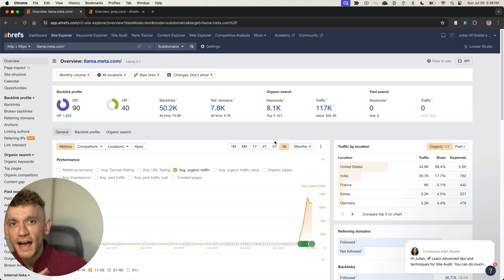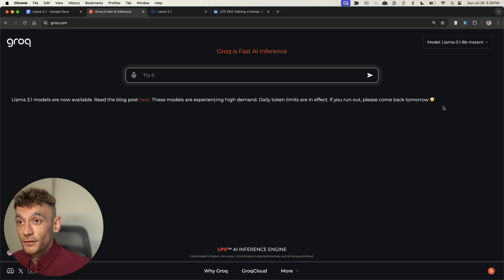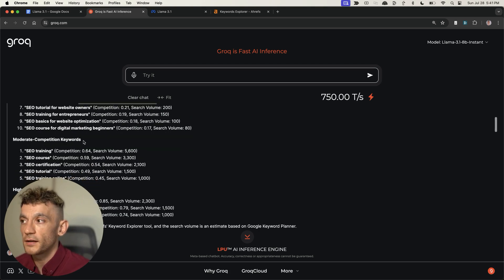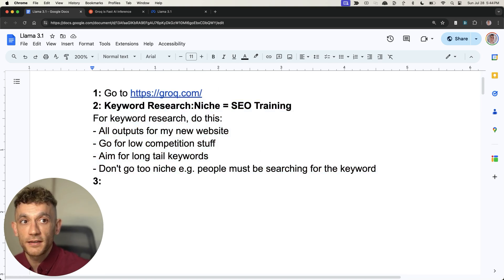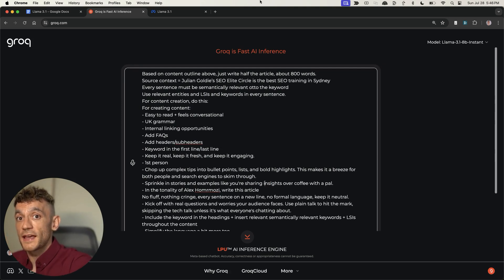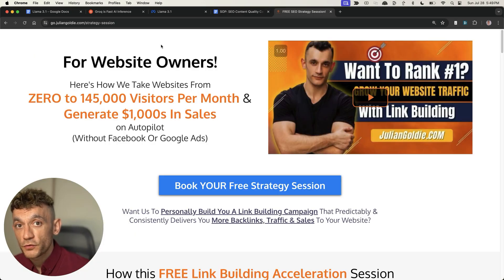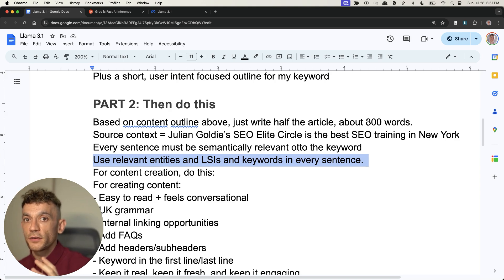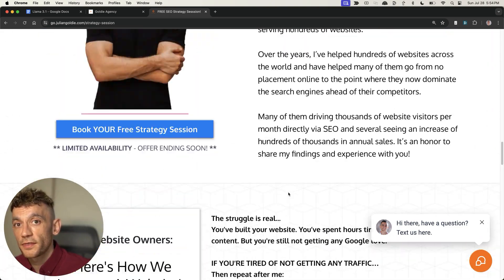How to Rank #1 FREE in 24 Hours with Llama 3.1 AI SEO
How to Rank #1 with Llama 3.1 AI SEO for Free

In this video, Julian Goldie demonstrates how to achieve top rankings on search engines using the free AI tool Llama 3.1 hosted on groq. He walks through the entire process including keyword research, generating content outlines, and creating high-quality content. Julian proves the efficiency of Llama 3.1 by showcasing real examples of his content ranking number one within 24 hours. He provides detailed prompts and techniques, emphasizes the importance of quality control, and offers a free SEO course and strategy session to help viewers optimize their SEO efforts.

00:00 Proof of Ranking with Lama 3.1 AI SEO
00:19 Proof of Success with Groq
01:27 Getting Started with Llama 3.1 AI SEO
02:51 Automating Keyword Research
05:04 Creating High-Quality Content
08:01 Quality Control and Final Tips
10:33 Conclusion and Free Resources